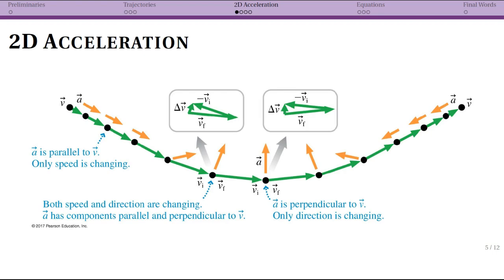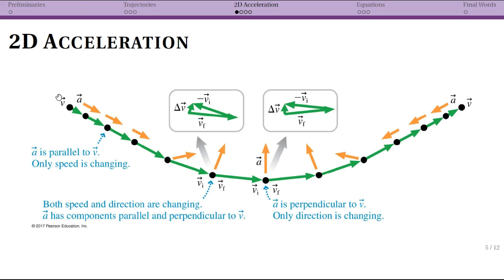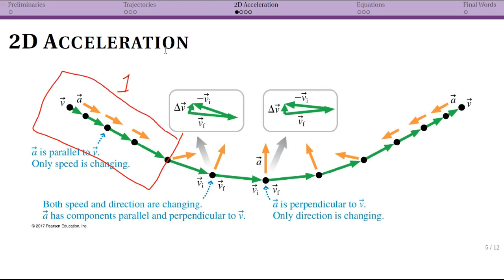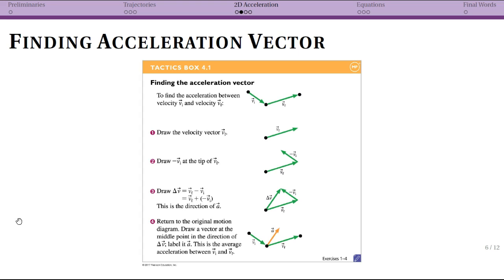2D Motion: Acceleration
Physics 202 at Agnes Scott College.  Week 3.  2D Motion - instantaneous acceleration, how 2D acceleration changes speed and direction.